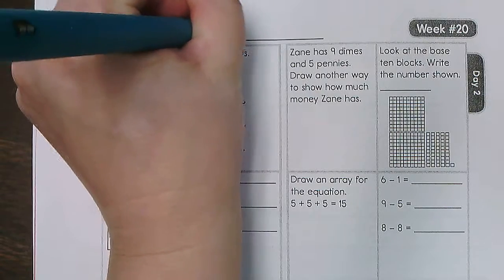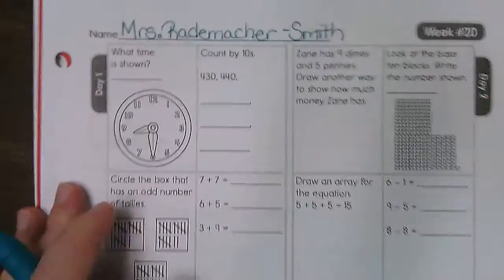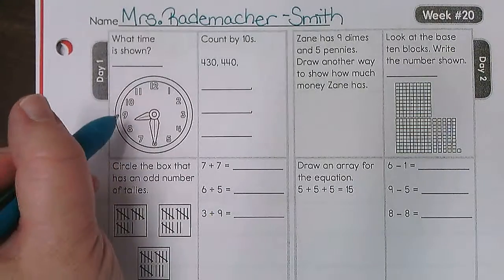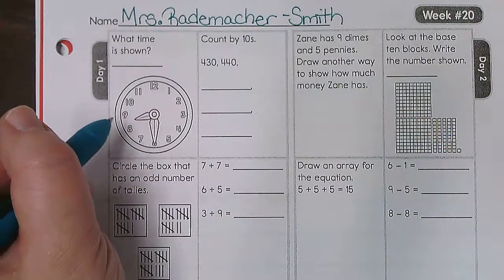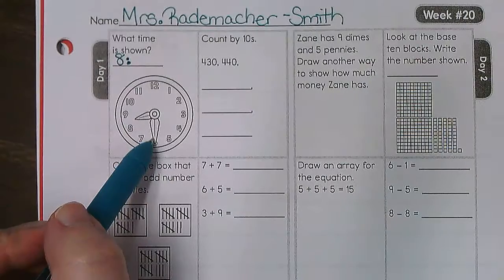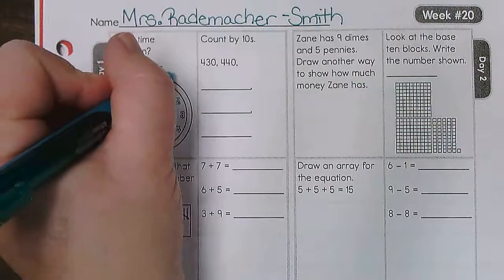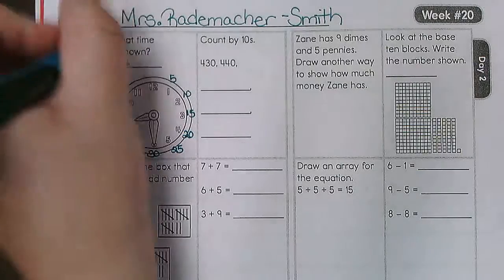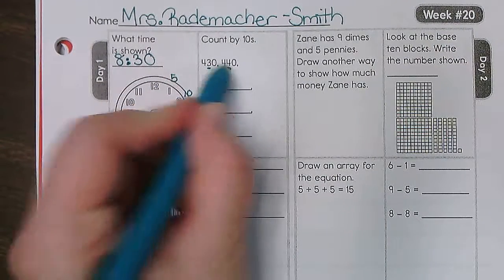Math Lesson 5.4 (01.11.21)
Join me as I practice making change and shopping at the vending machine.  I will also review in the Math Boxes and Skills Links.